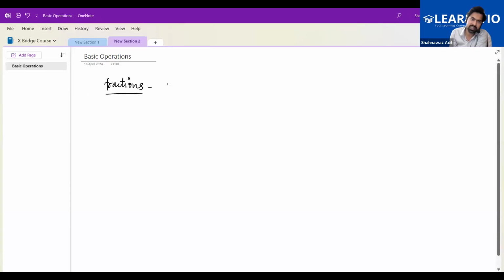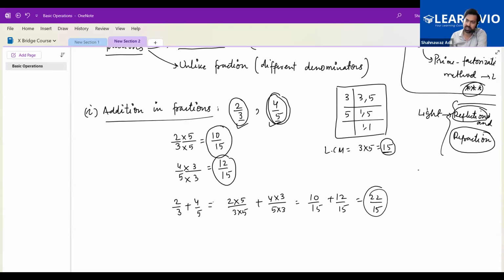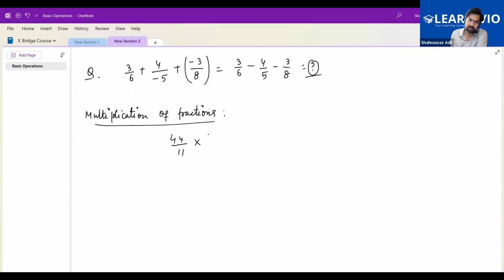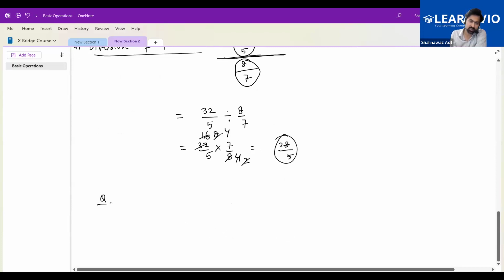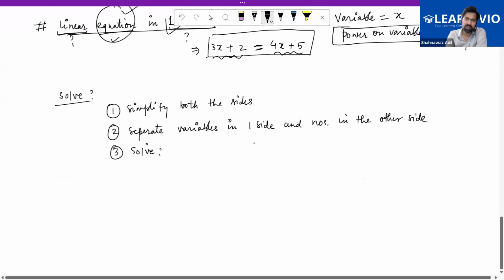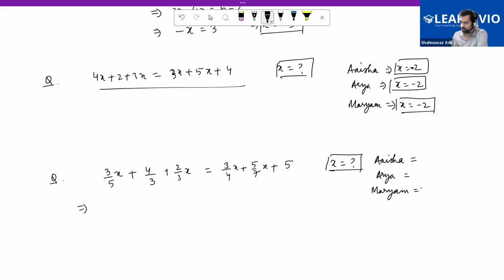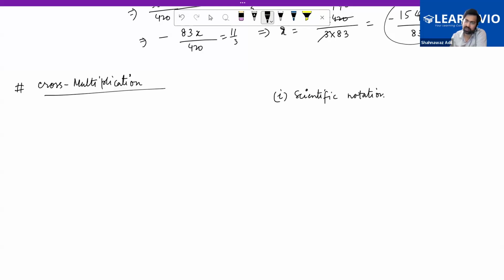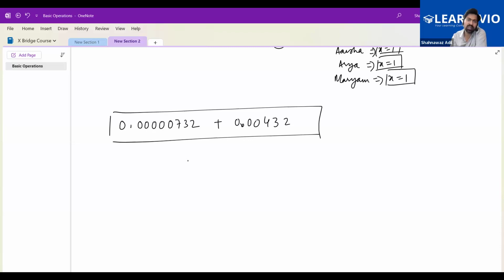Learnivio | Physics Bridge Course Lect 10th P1 18-04-2024